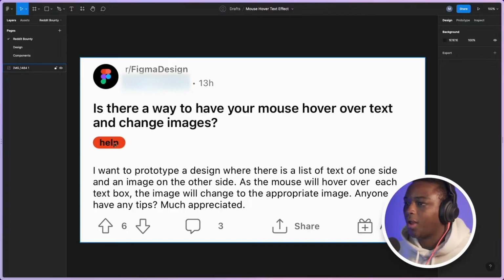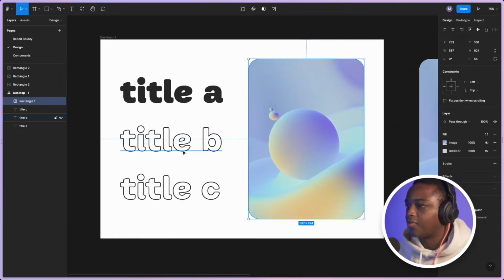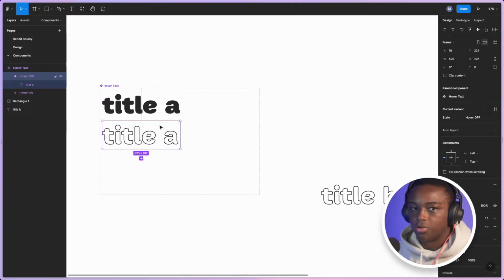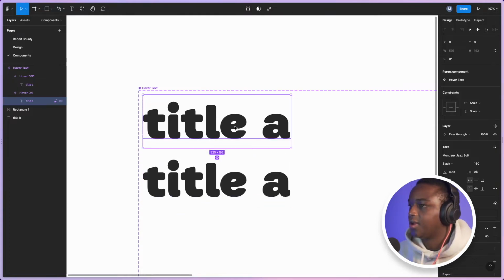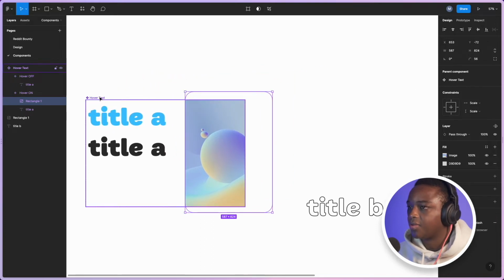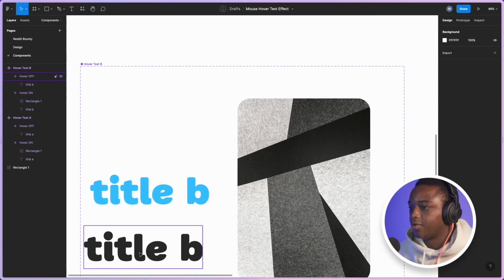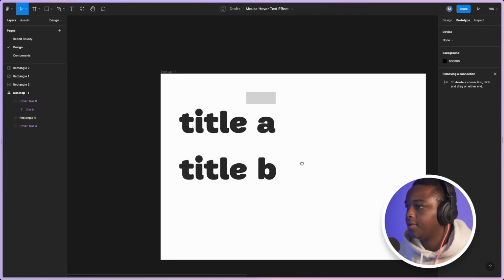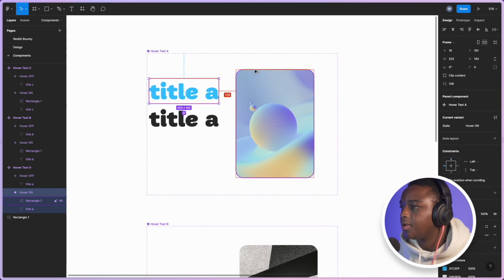Advanced Hover Interaction in Figma | Design Bounty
How to use interactions in components and variants to prototype a text and image hover interaction!
Video Starts at 1:14
I'm testing out this new format where I tackle basic design related issues that I find in the community! 😊

| Musical tunes from this video 🎶  |
Stream & Download Chillcraft